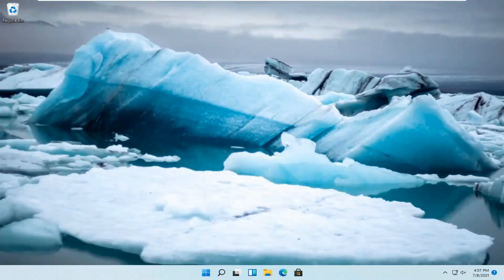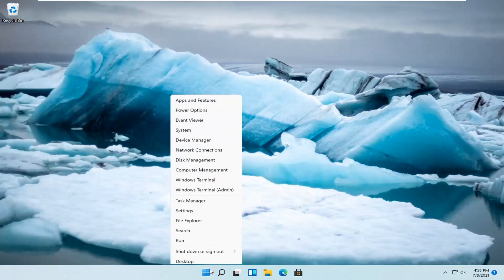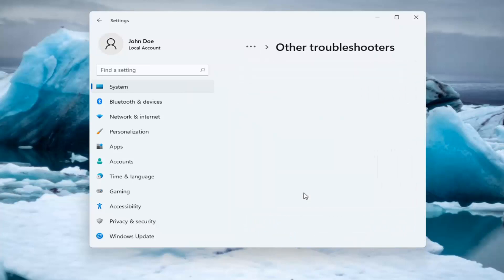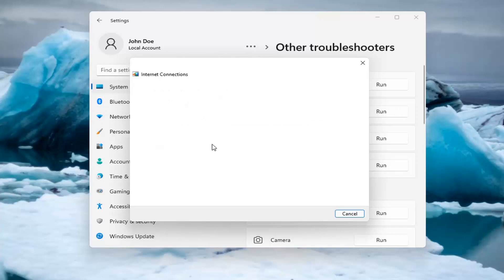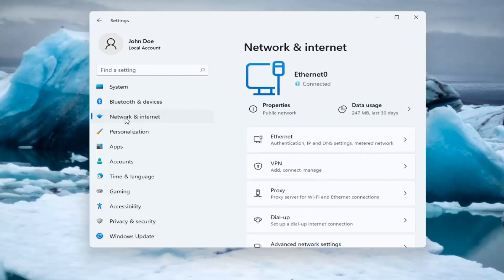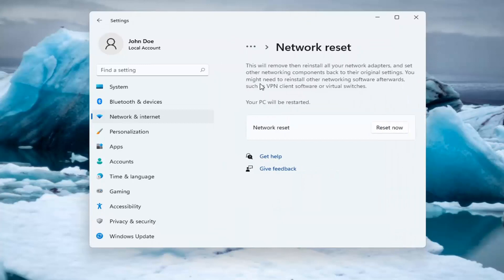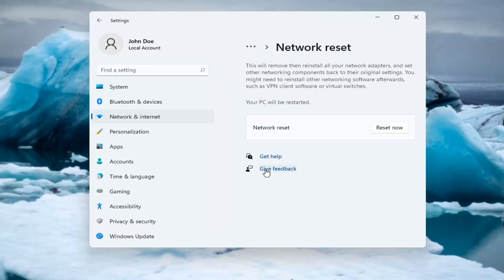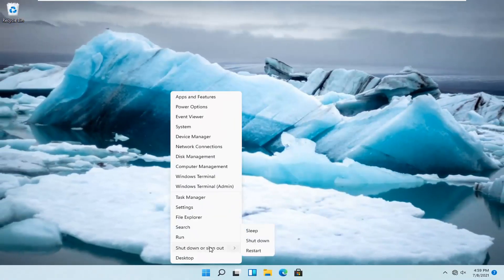How to Troubleshoot Internet In Windows 11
Seeing the annoying "connected but no internet" error on your Windows PC? Follow these steps when you have no internet access.

Typically, one of the most common issues after installing an update is related to network connectivity. For instance, slow speeds, unreliable or complete loss of connectivity using a wireless or wired connection resulting in problems connecting to the internet and network resources, such as shared printers and folders.